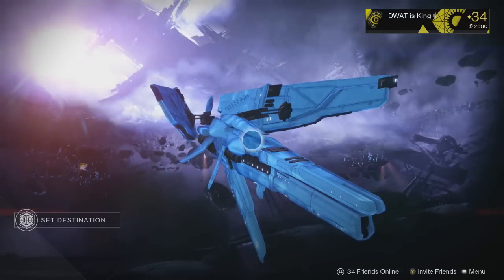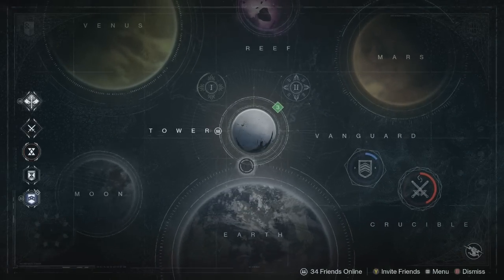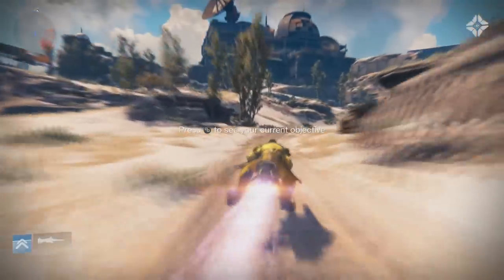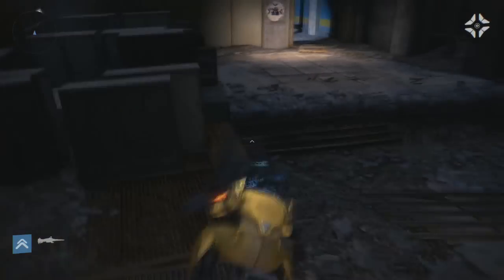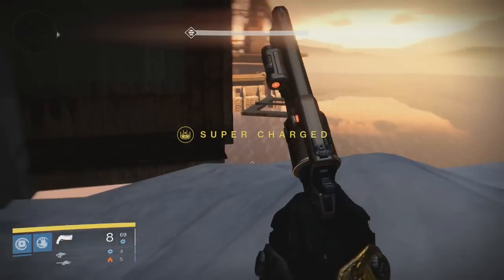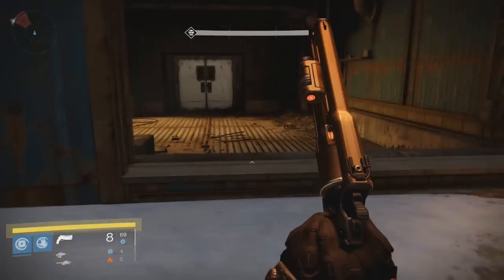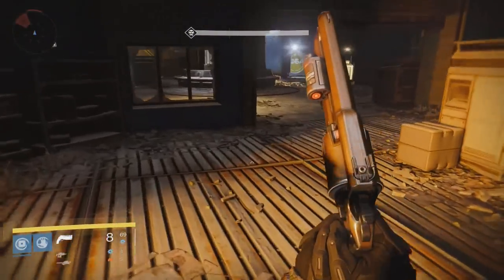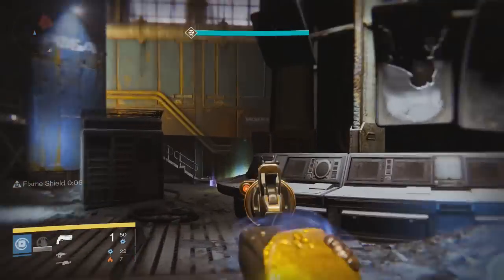Destiny: ENGRAM FARM & UNLIMITED XP FARM (NEW LOOT) N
New "LOOT CAVE" for Farming Legendary Engrams , Materials , which is really good for Low Levels also an "Unlimited XP Farm" for leveling up fast! This involves an Out of the Map glitch to work. Hopefully you enjoy.